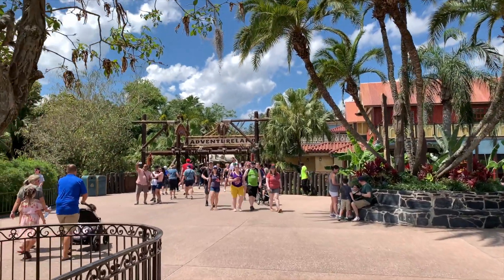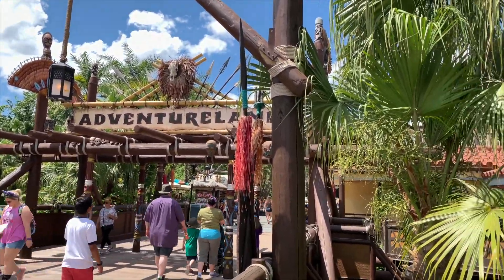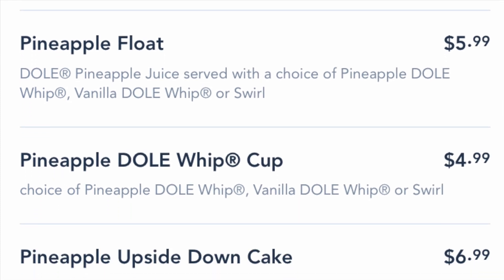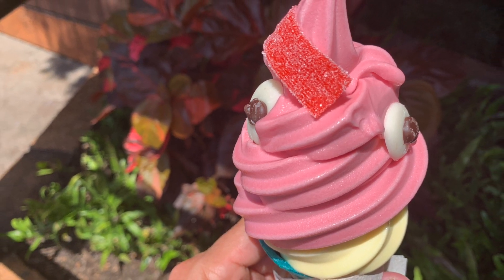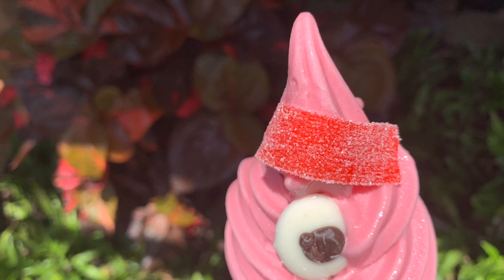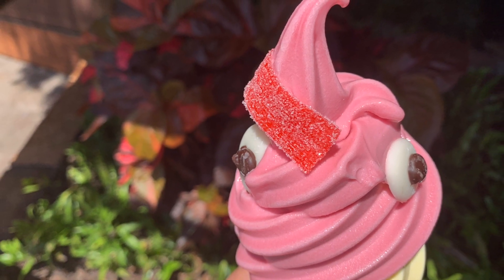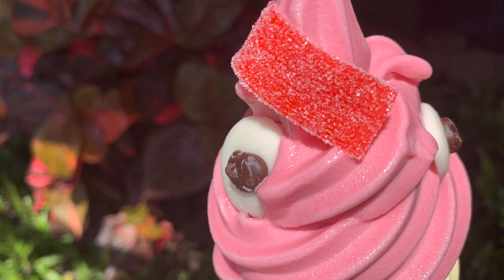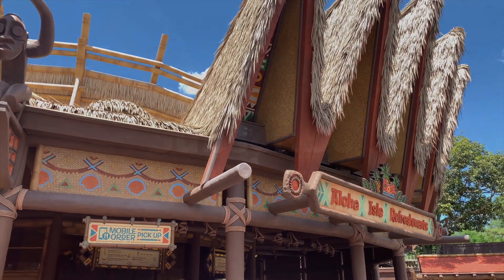Aloha Isle - Magic Kingdom @ Walt Disney World's Adventureland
Aloooooooha!  Adventureland is our land!  Sadly, the Hei Hei Cone is now gone from the Aloha Isle @ Magic Kingdom's Adventureland...but you can re-live your fond memories with this video!